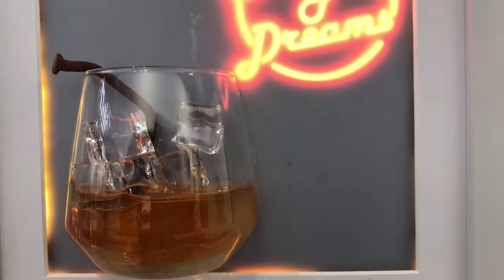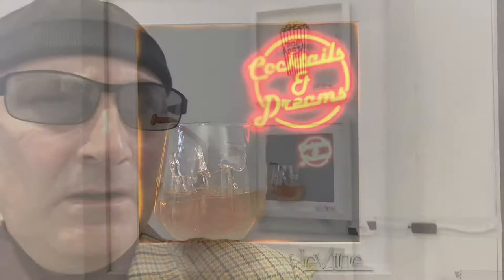Marcus Levine talks about his Cocktail Rusty Nail pop art sculpture.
New in Marcus’s series of pop art sculptures Rusty Nail Cocktail sculpture in the fourth pop sculpture in the series exhibited for the 1st time at Art Market Budapest 2020